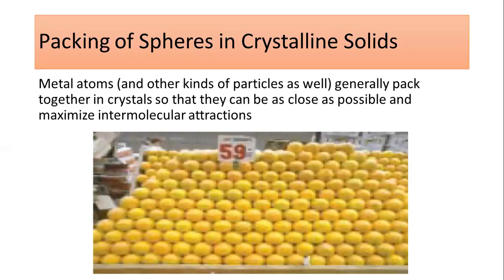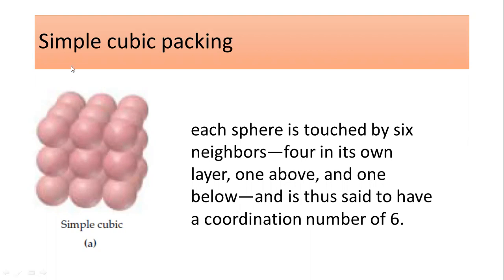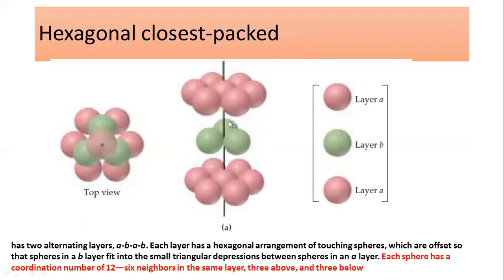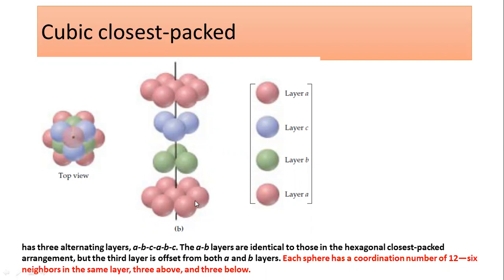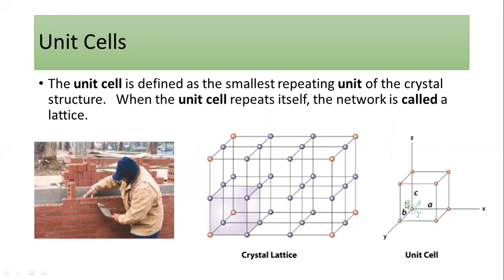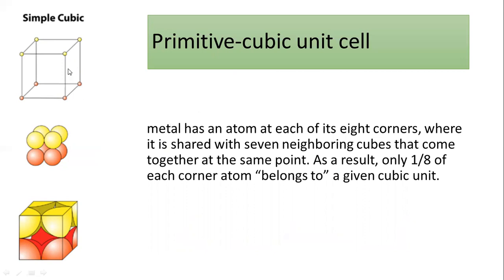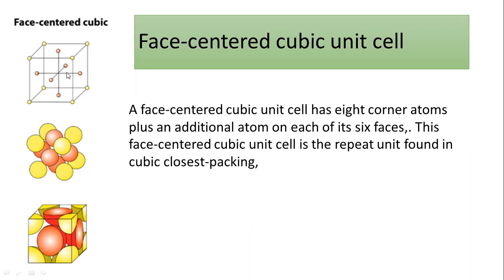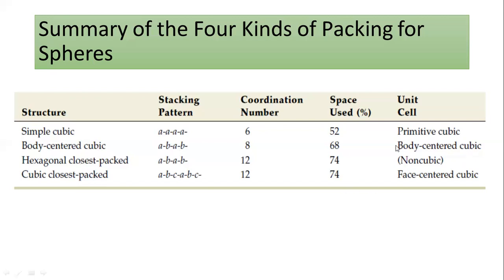Packing of Spheres in Crystalline Solids and Unit Cells